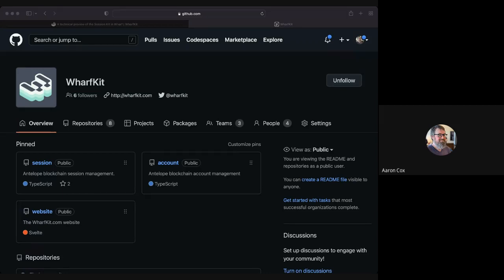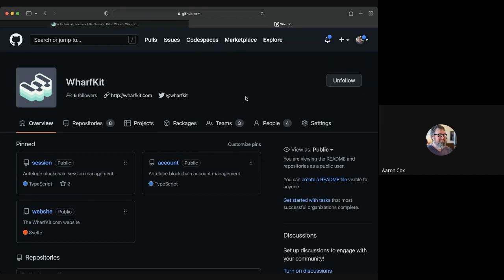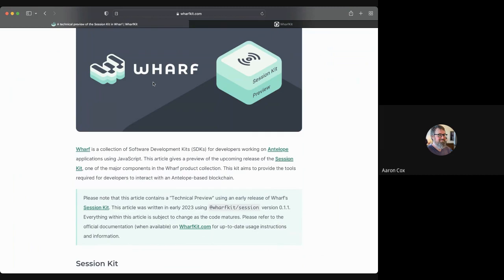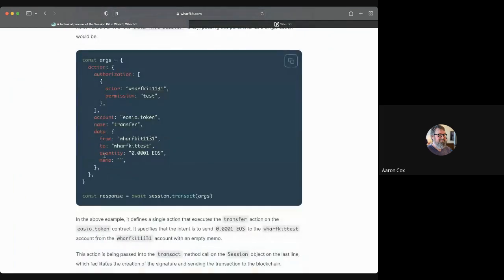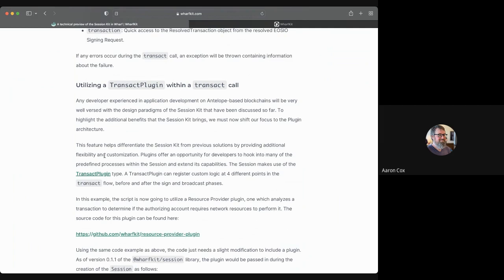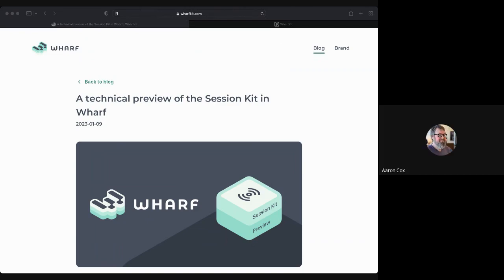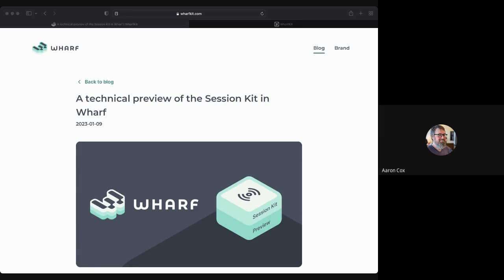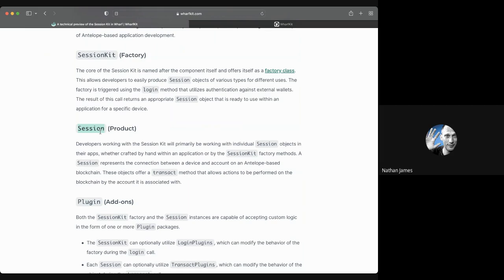WharfKit - Project Update #6 (2023-01-11)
Quick recap of the progress on the blog and Session Kit technical preview published this week, followed by discussion about the reprioritization of the milestones of the project to meet needs of the ecosystem.